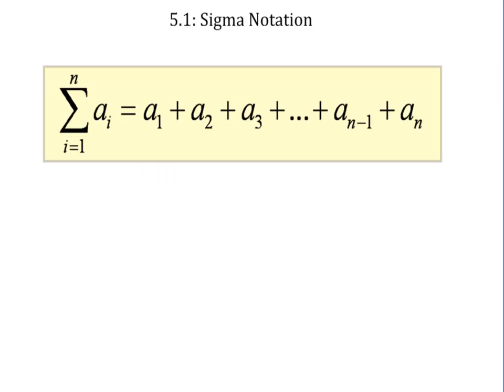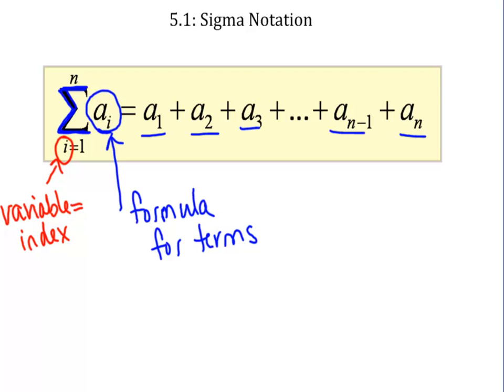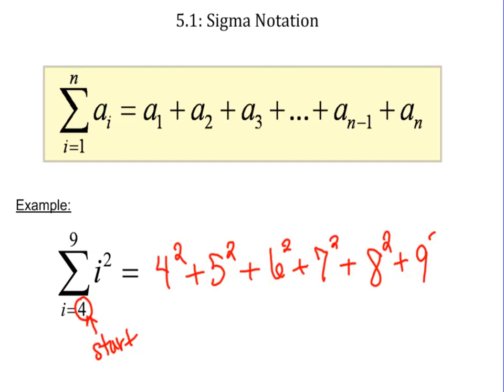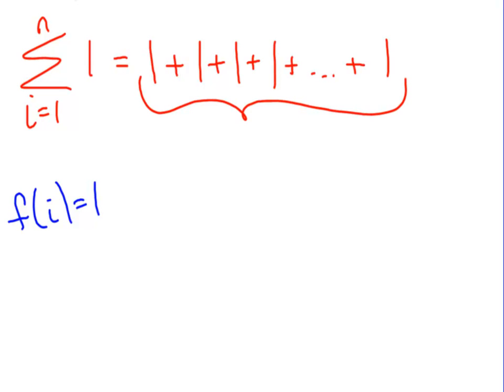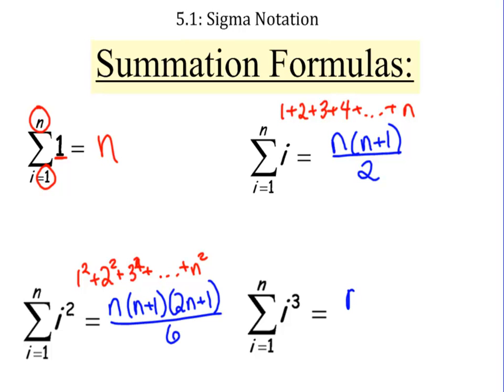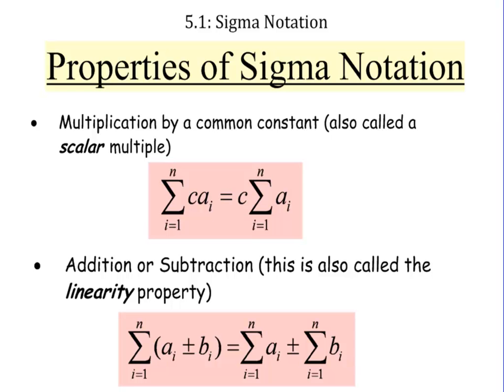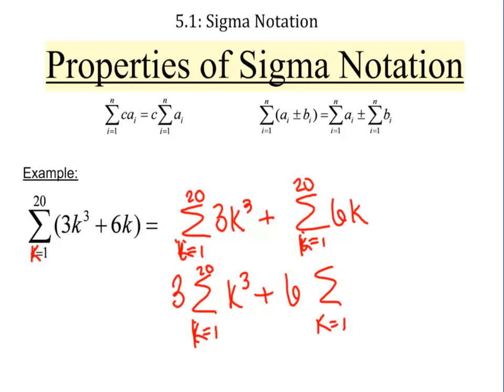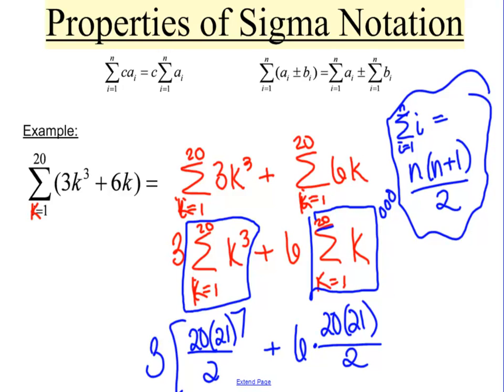Sigma Notation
This video is a short introduction to sigma notation for the purposes of computing Riemann Sums.